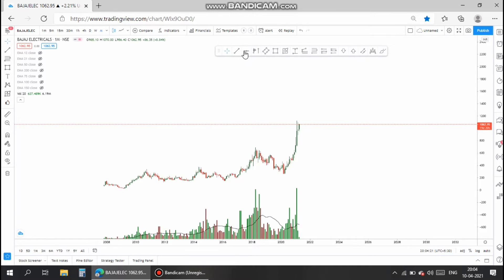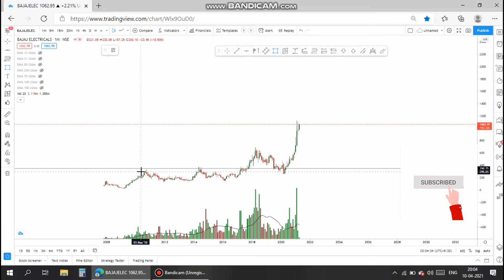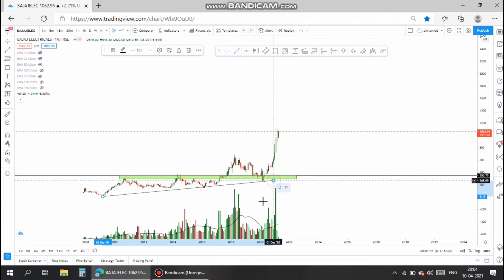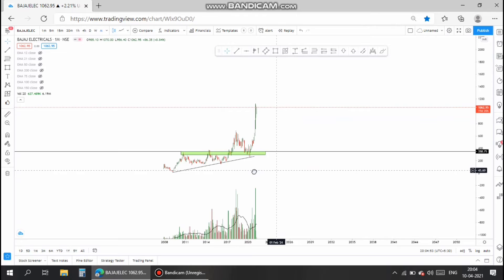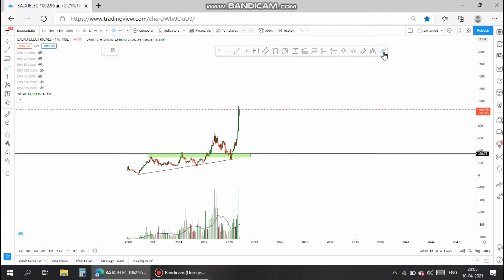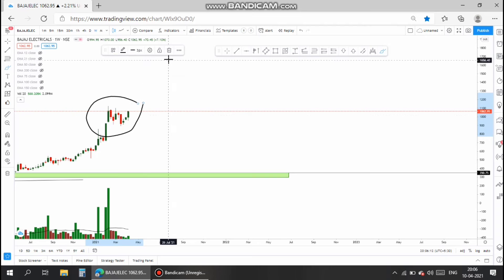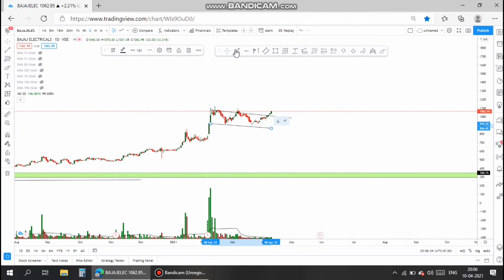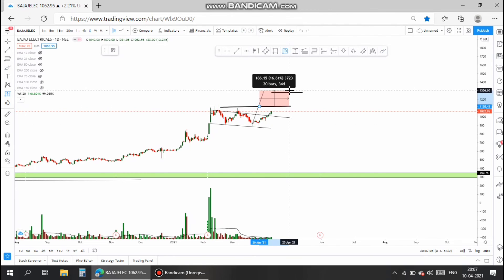BAJAJ ELECTICALS LTD | TECHNICAL ANALYSIS | GO LONG